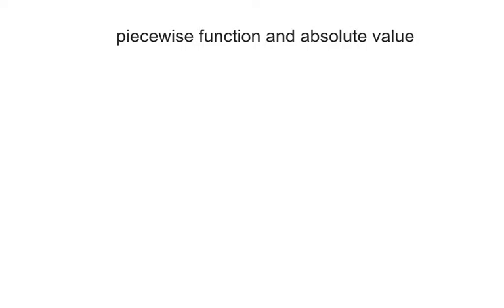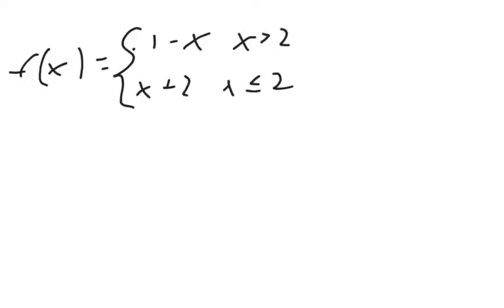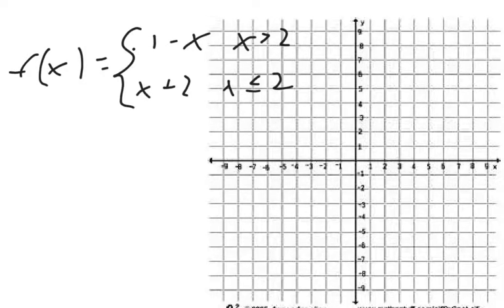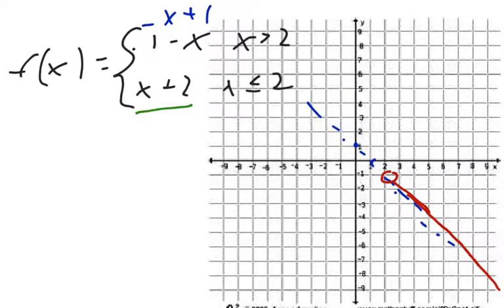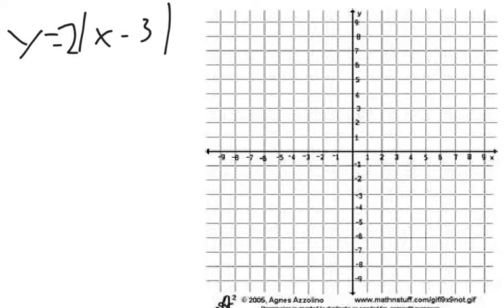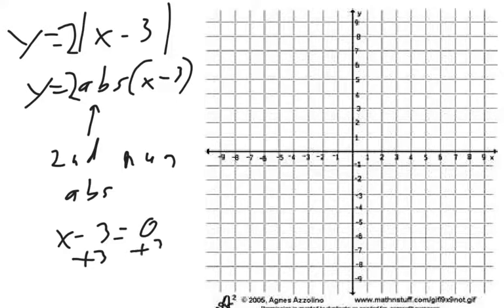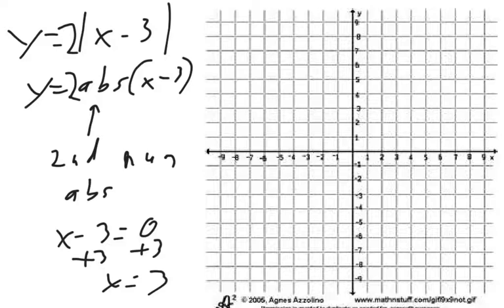Precalc 1-7 piecewise and absolute value graphs